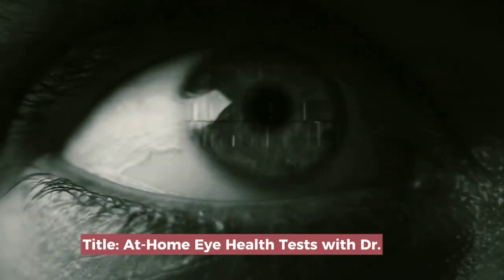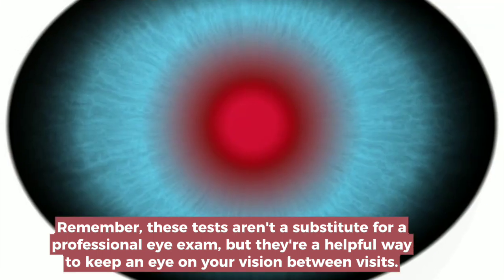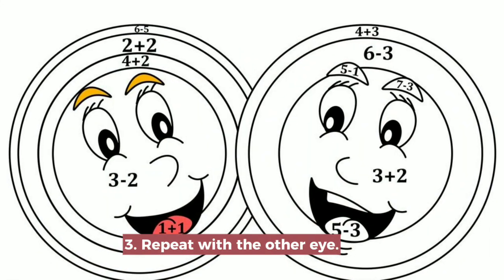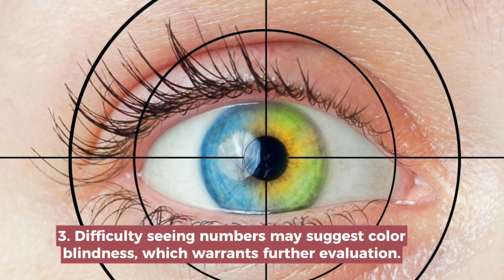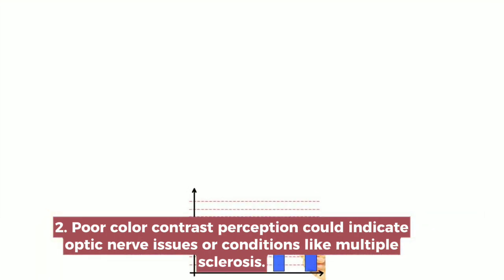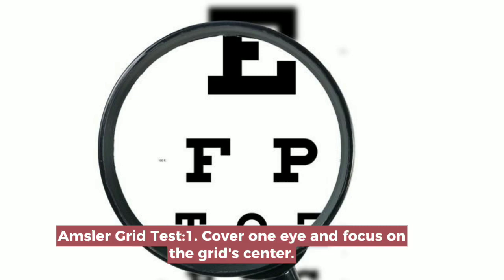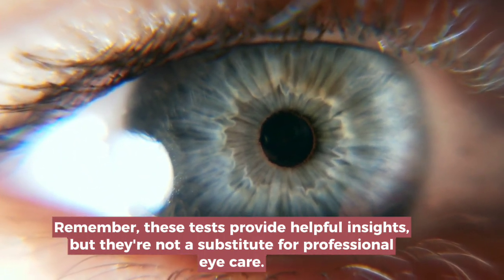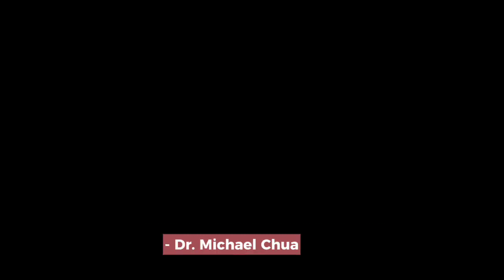At-Home Eye Health Tests with Dr. Michael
your queries.